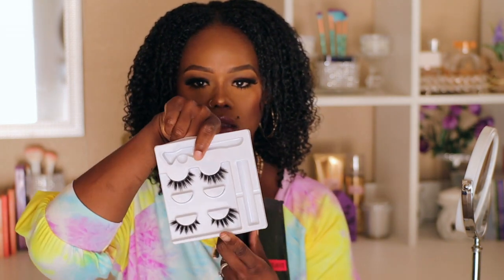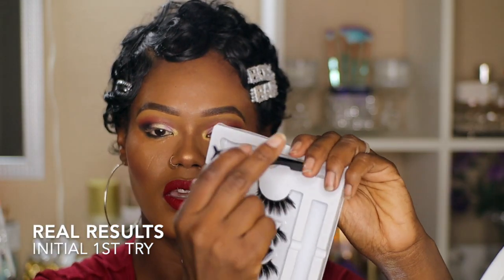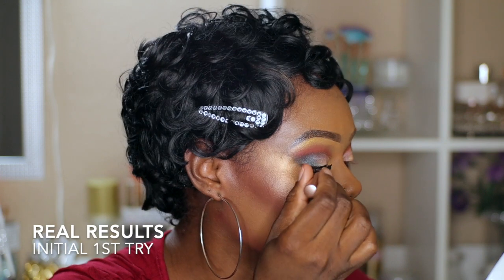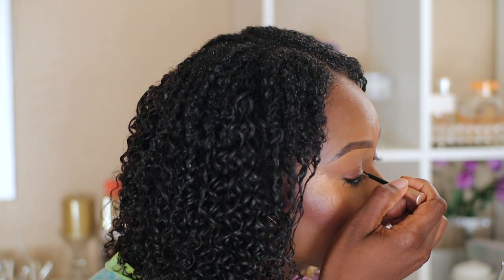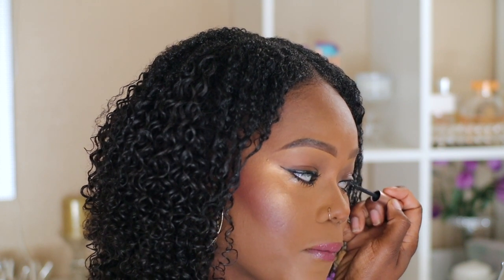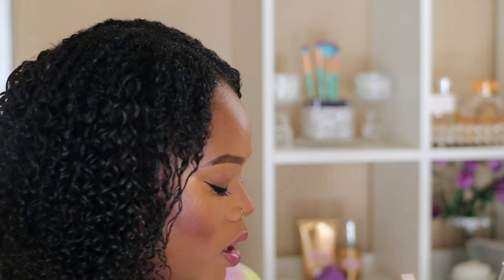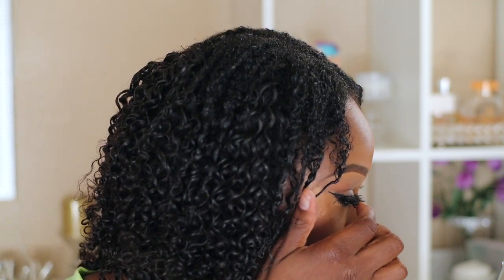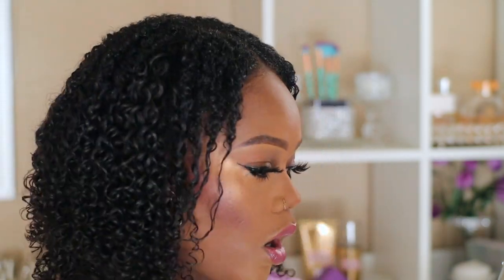Testing Out Magnetic Eyelashes & Magnetic Eyeliner. Does it work?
Hey loves, so I'm trying out the newer version of magnetic eyelashes with magnetic eyeliner. I try it out a couple of times and show how I apply them and the results. Tell me what you think and if you'll try them.

I actually only spent $17.90 for the eyelash set 👍🏾😁👏🏾

Other YouTube
Channels__________________________________________👇

Keep in touch with my daily life and more 💋❤